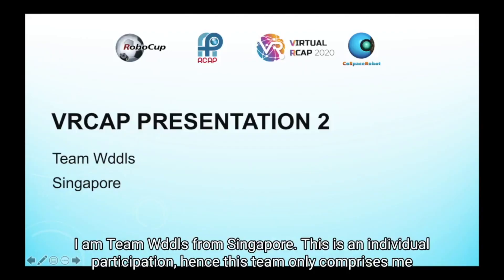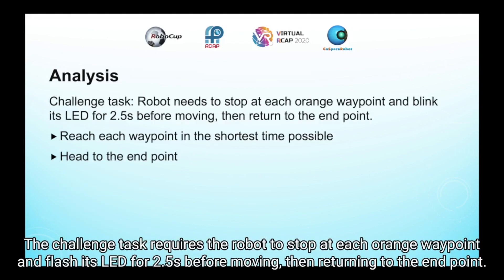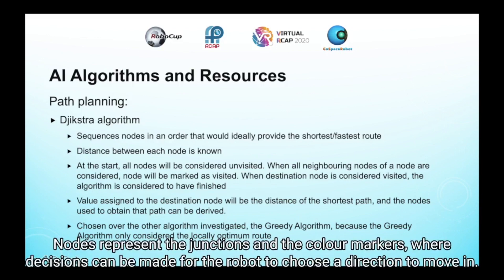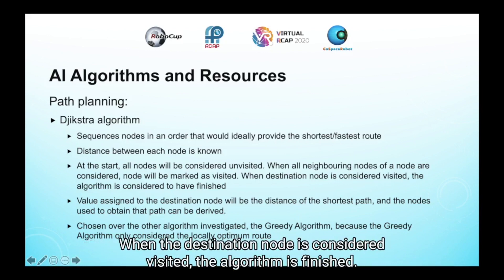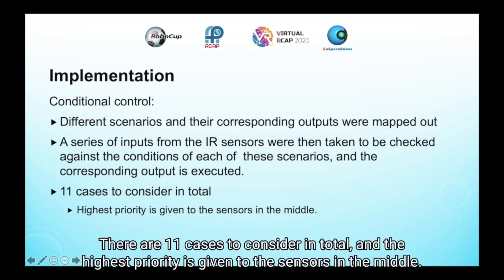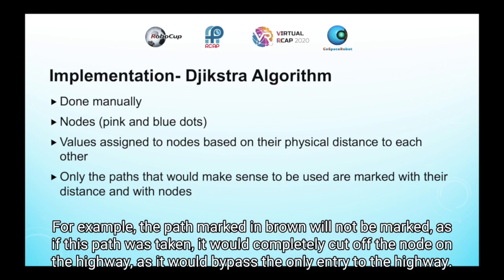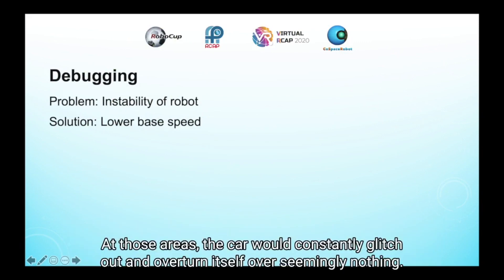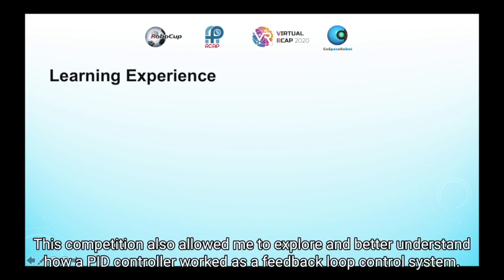R20.1.5 - SG3007 (Singapore Region) - Finalist Presentation - RCAP CoSpace Grand Prix U19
Team: SG3007
Region: Singapore
Category: RCAP CoSpace Grand Prix, U19

𝗣𝗲𝗼𝗽𝗹𝗲’𝘀 𝗖𝗵𝗼𝗶𝗰𝗲: in recognition of Sharing Video with 𝙈𝙤𝙨𝙩 𝙇𝙞𝙠𝙚𝙨
𝗘𝗱𝘂𝗰𝗮𝘁𝗶𝗼𝗻𝗮𝗹 𝗩𝗮𝗹𝘂𝗲: in recognition of Sharing Video with 𝙃𝙞𝙜𝙝𝙚𝙨𝙩 𝙒𝙖𝙩𝙘𝙝 𝙏𝙞𝙢𝙚
𝗖𝗼𝗺𝗺𝘂𝗻𝗶𝘁𝘆 𝗔𝘄𝗮𝗿𝗲𝗻𝗲𝘀𝘀: in recognition of Sharing Video with 𝙈𝙤𝙨𝙩 𝙎𝙝𝙖𝙧𝙚𝙨